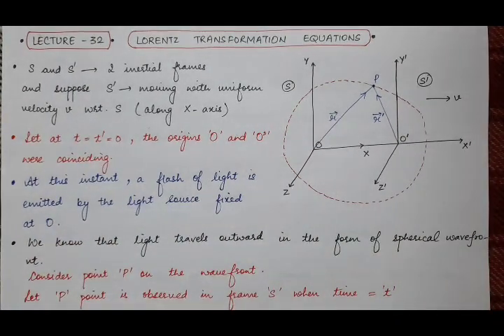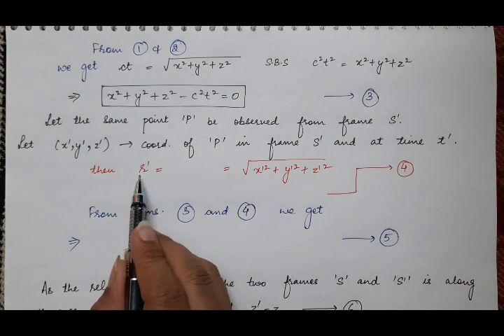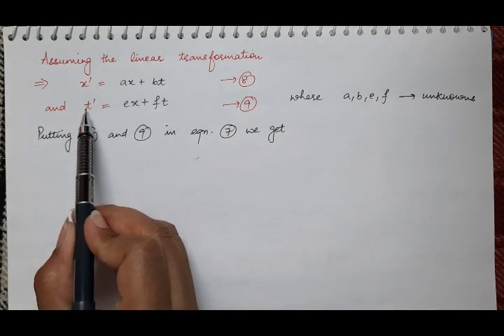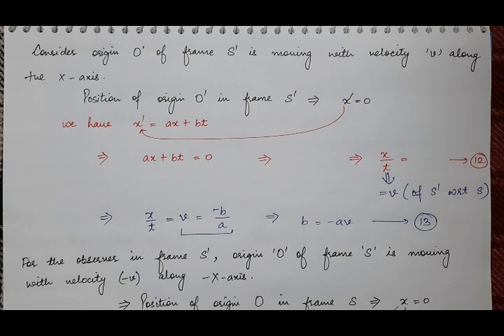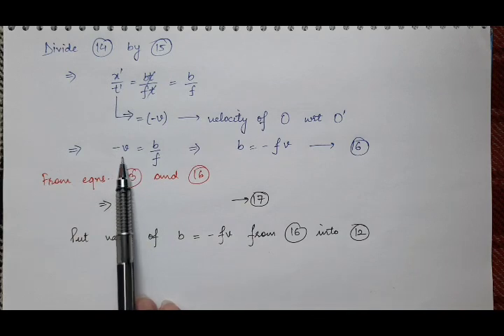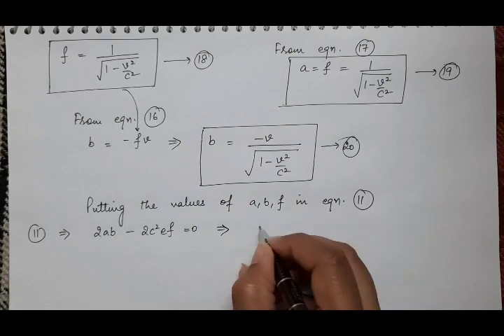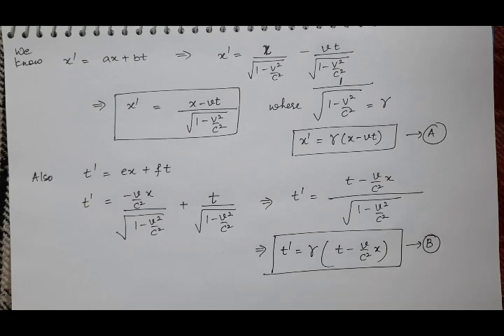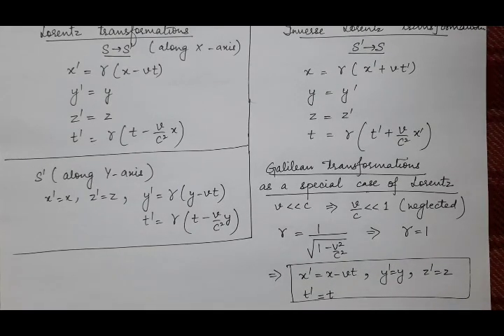Lorentz Transformation Equations| Mechanics| Lecture-32| 2nd Semester